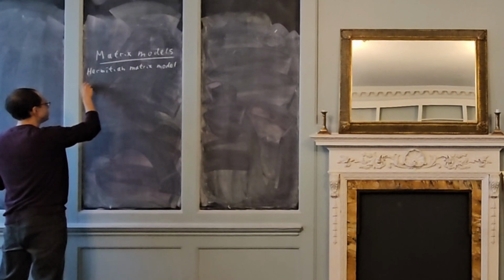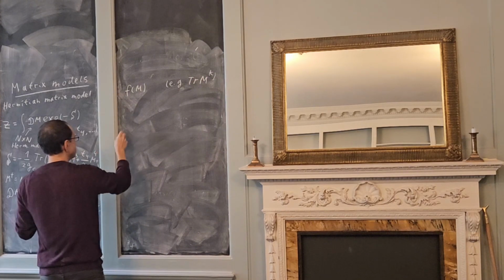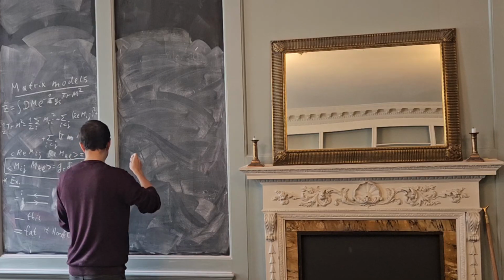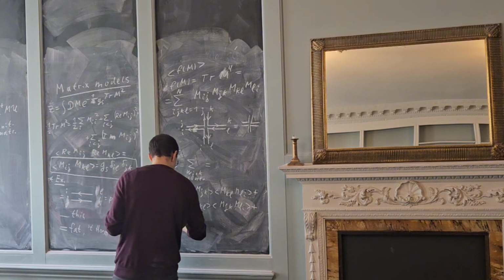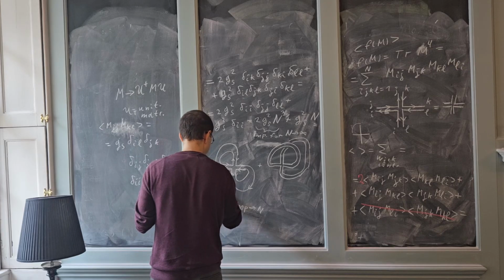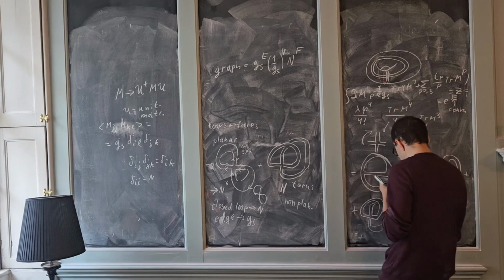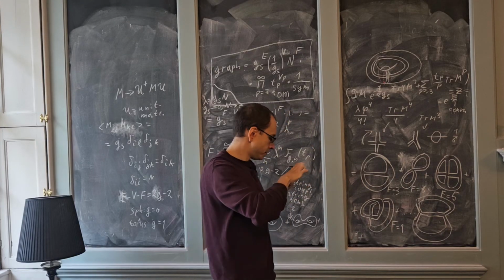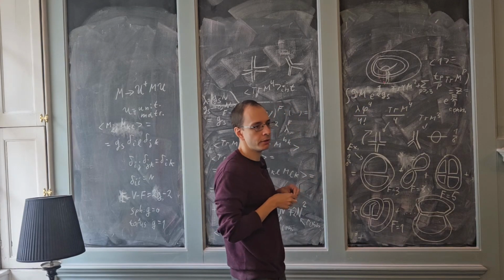Introduction to Matrix Models - Fedor Levkovich-Masyluk (Lecture 1)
Title: Introduction to matrix models

Lecturer: Dr. Fedor Levkovich-Masyluk (City U.)

Date:  20 Oct 2025

Place: LIMS

Topics to be discussed:

Models of random matrices can be viewed as zero-dimensional analogs of usual field theory. Despite decades of exploration, matrix models remain at the forefront of intensive research, motivated by a rich web of connections to string theory, quantum gravity, integrability, Yang-Mills theory, combinatorics, geometry and representation theory. These lectures will present a pedagogical introduction to the subject.

​Lecture 1. Motivation and basic definitions. Hermitian matrix models: Feynman rules, ribbon graphs, large N genus expansion.
Lecture 2. Reduction to eigenvalues. Large N limit, Coulomb gas approach, saddle point equations.
Lecture 3. Continuum limit of saddle point equations. Eigenvalue density and spectral curve. Examples.
Lecture 4. Orthogonal polynomials. Relation to 2d gravity and phase transitions (sketch). Outlook: loop equations, topological recursion, integrability.